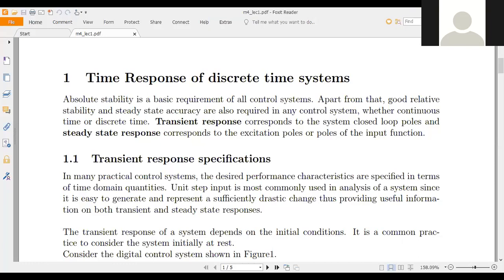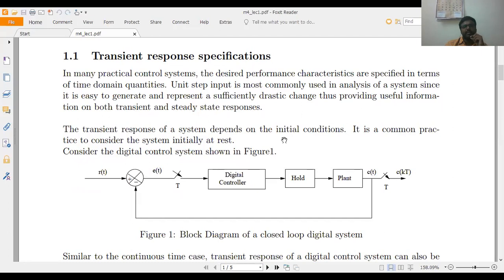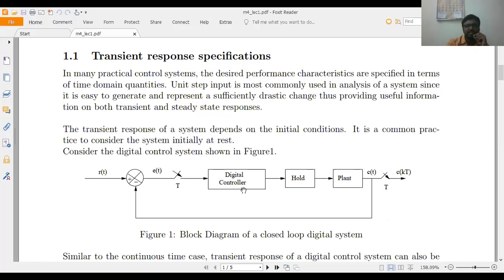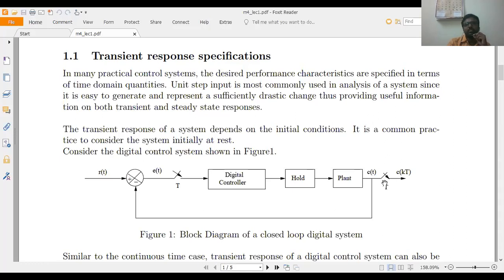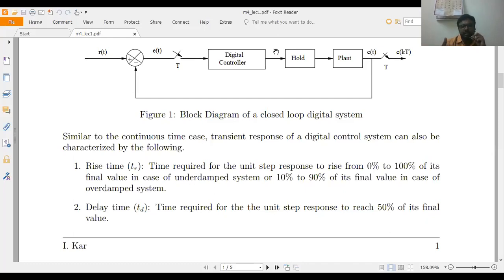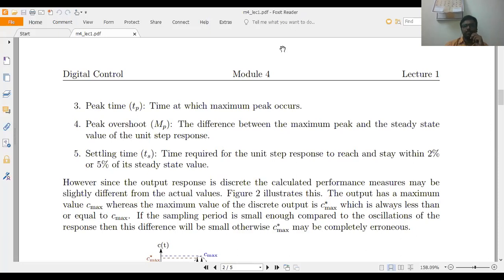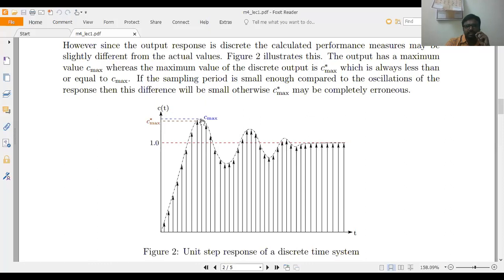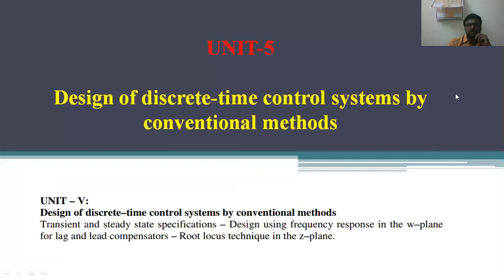DCS 38 (14-06-2021)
Unit-5: Transient response specifications